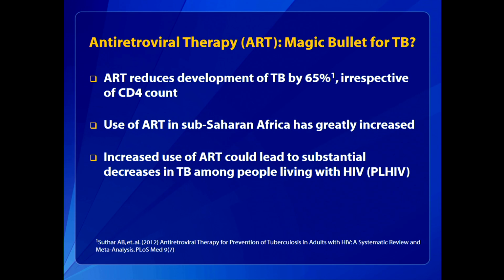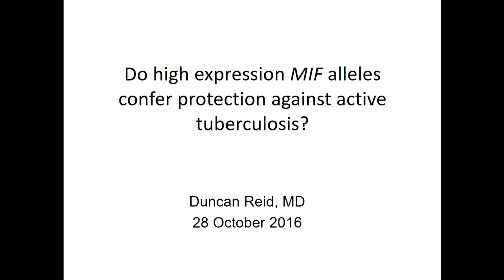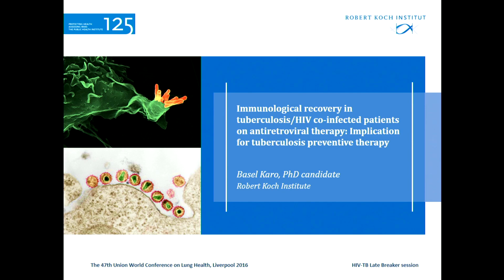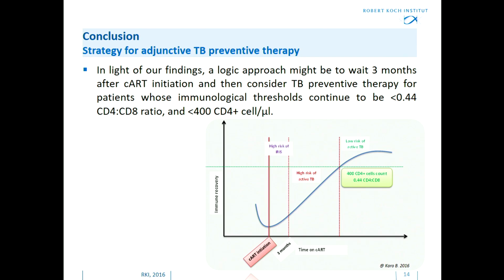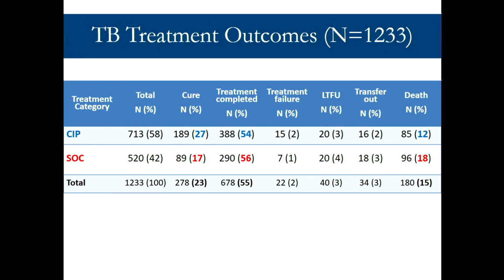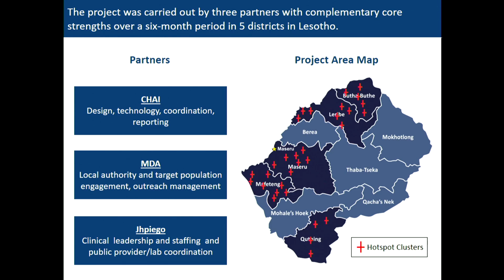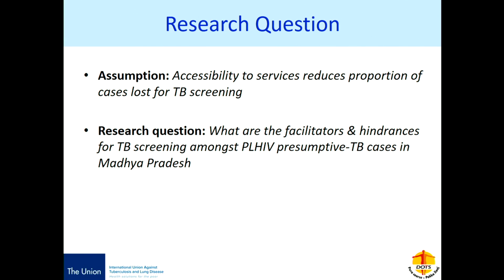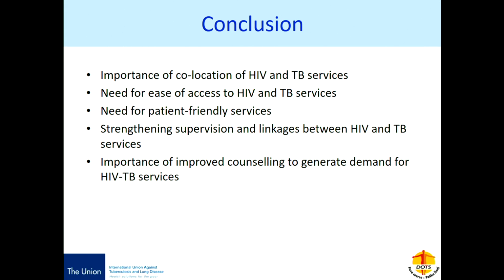The Union 2016 - Oral Abstract Session 17 - Friday 28 October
HIV-TB Late-breaker session